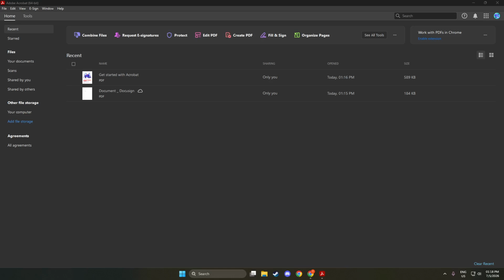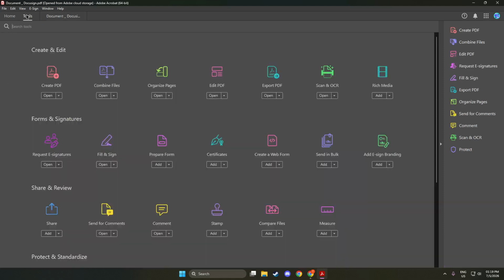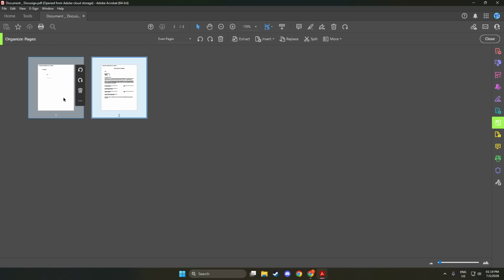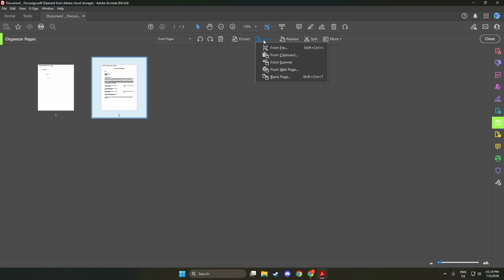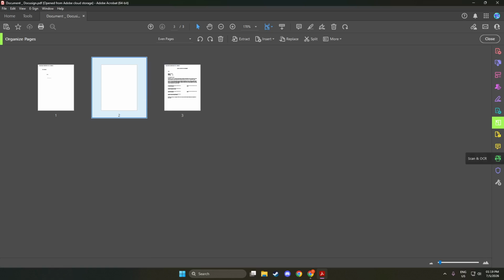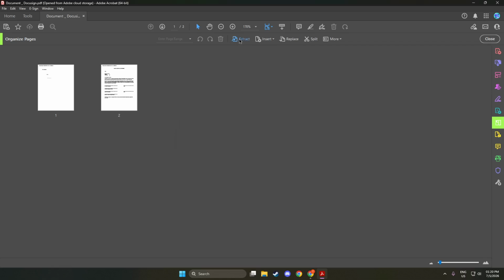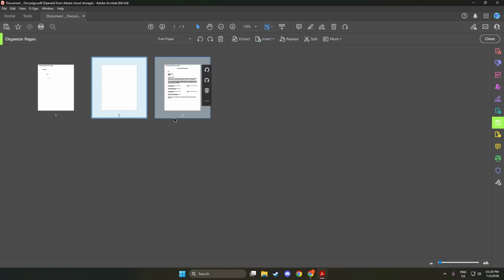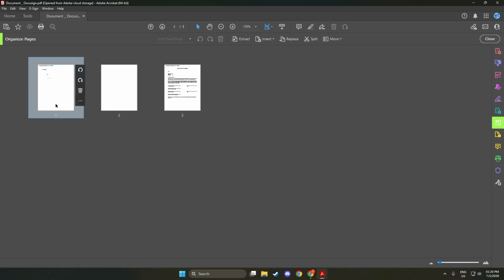How to Add a Page in Adobe Acrobat [2026 Full Guide]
How to Add a Page in Adobe Acrobat

Are you looking to enhance your PDF editing skills? In this video, we'll guide you through the simple steps to add a page in Adobe Acrobat! Whether you're creating a report, adding notes, or incorporating images, knowing how to manipulate your documents is crucial. We’ll start by opening your PDF, navigating to the "Organize Pages" tool, and selecting how you want to insert a new page. You'll have options to add a blank page or pull content from another file, ensuring your document meets your exact needs. By the end of this tutorial, you'll be equipped to add pages seamlessly, improving your overall document management. Get ready to take your PDF editing to the next level!

Adobe Acrobat, PDF editing, add page, organize pages, insert page, document management, tutorial, blank page, import content, PDF skills, editing tips, PDF tutorial, learn Acrobat, PDF features, digital documents